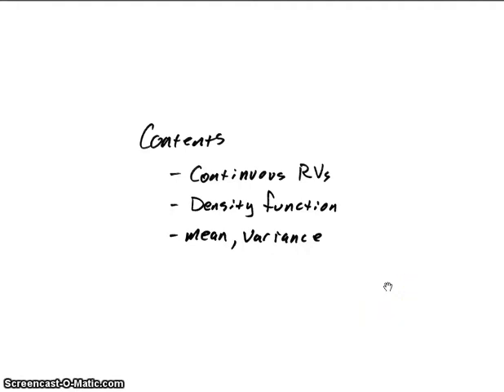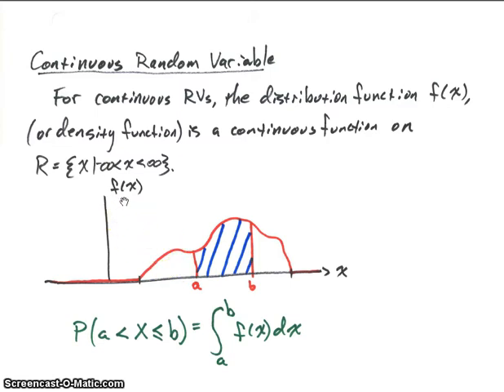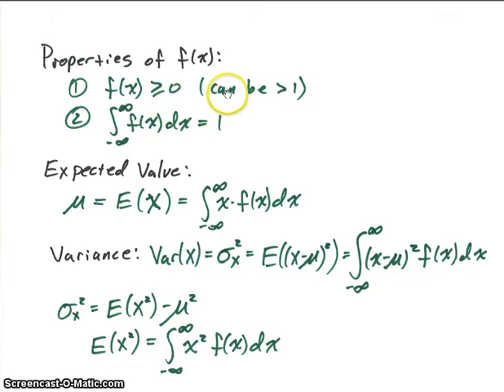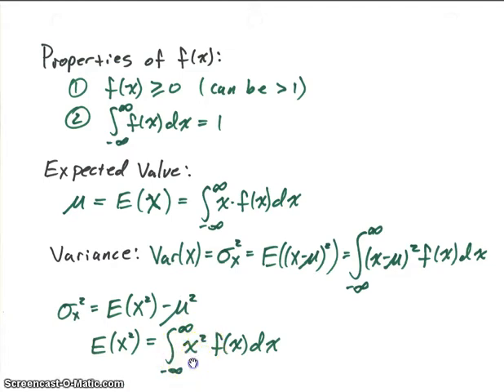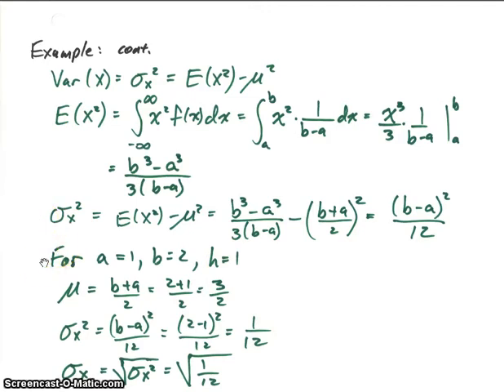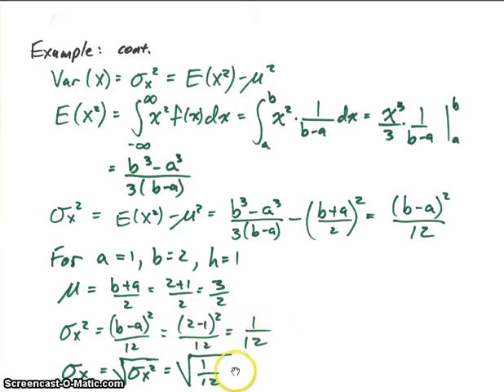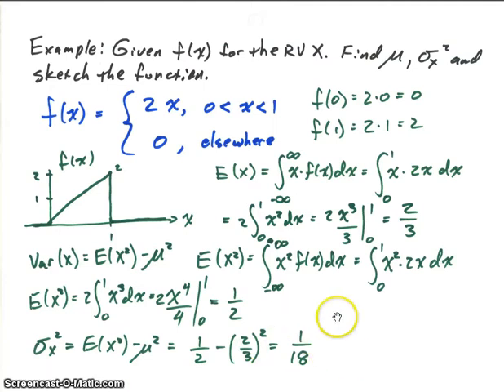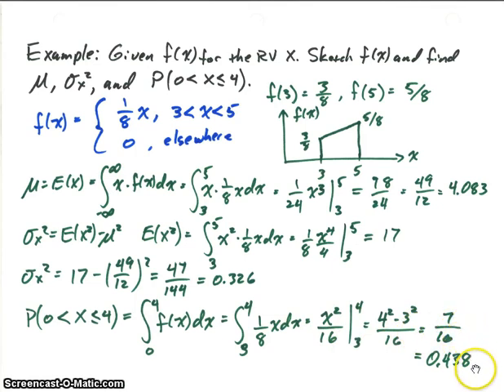Continuous Random Variables, Mean and Variance